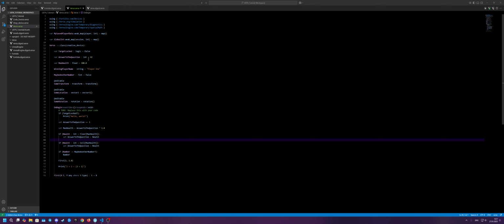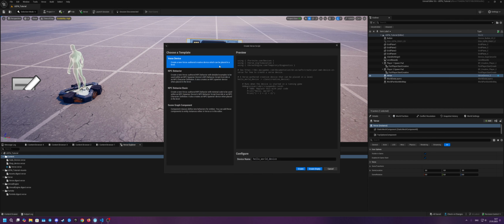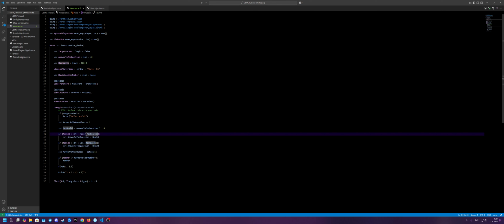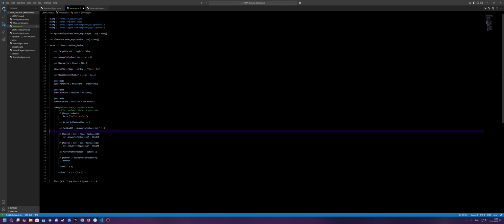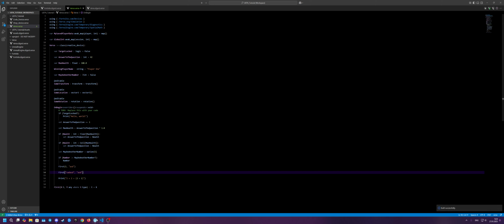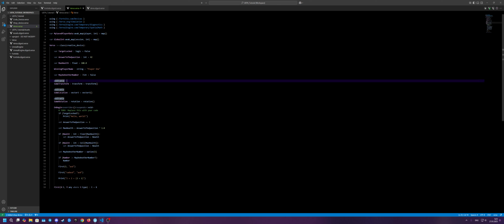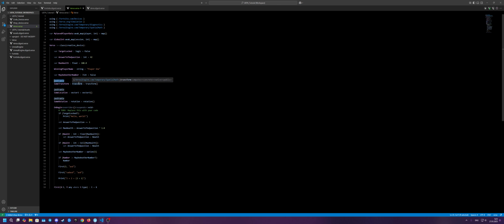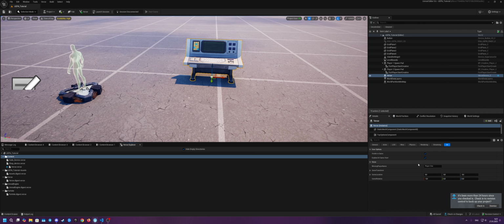UEFN - What the Verse variable types